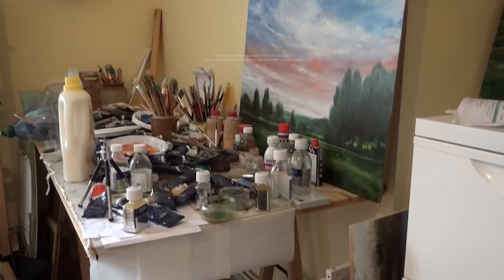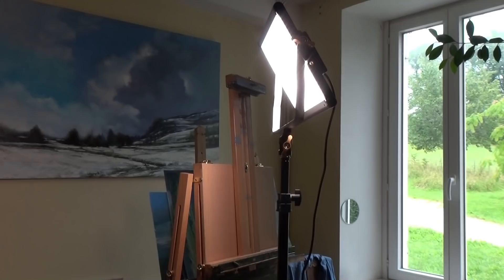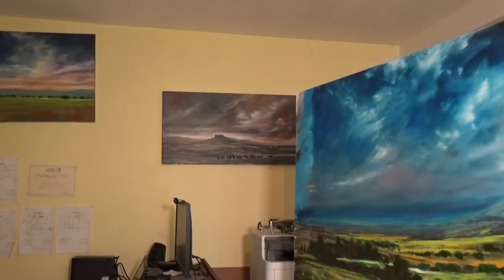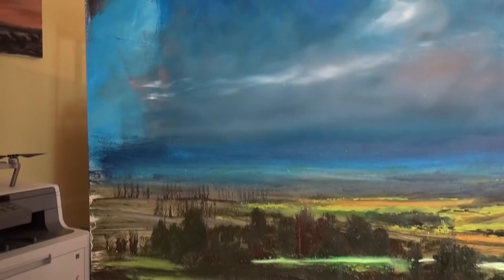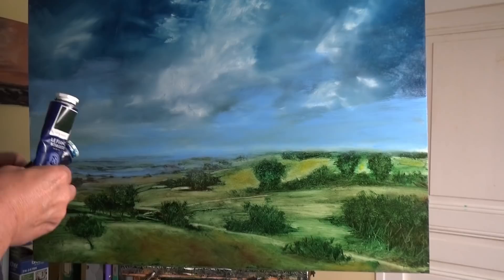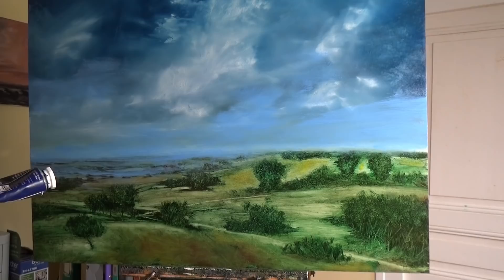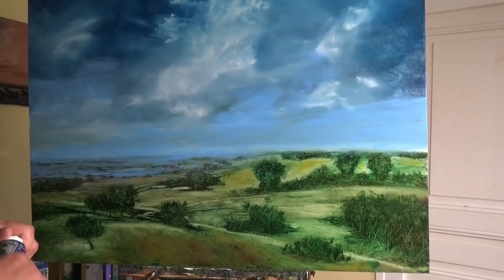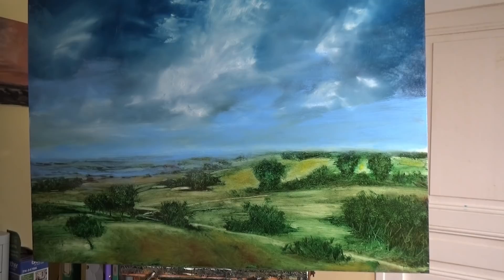Easy Oil Painting Tips - Landscapes and Skies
Finishing off, How to paint landscape and clouds, using oils. I'm using a new camera and I'm not quite getting the focus right. Apologies for that.

Colours used: Sap Green, Red Ochre, Pthalo Blue, Royal Blue, Titanium White,  and Payne's Grey.

If you would like to come to a painting retreat in 2020/2021, please take a look